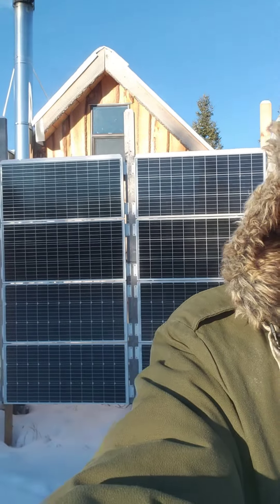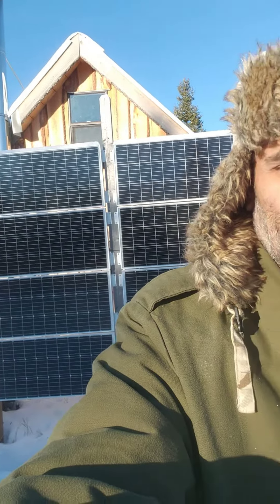Renogy 100W Panels Exceed Rated Performance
Now and then, when the sky is perfectly clear, my Renogy 100W panels will slightly exceed their rated performance. :)

This is a 4s2p array with 8x 100W Renogy solar panels.